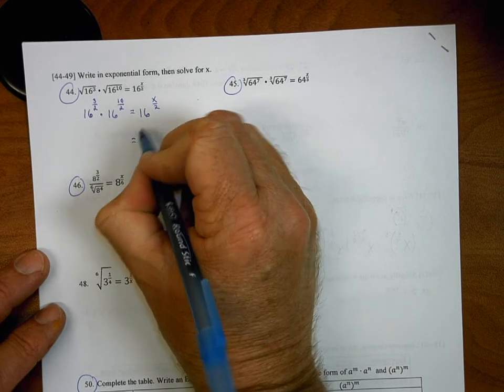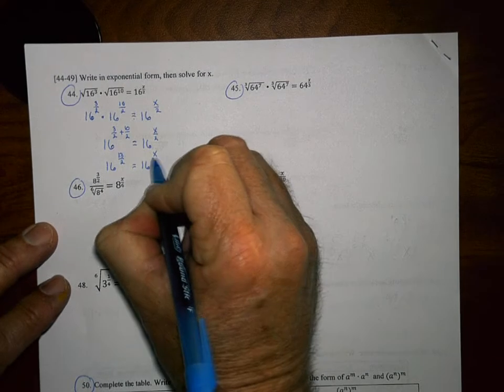Math 2 Unit 8 Review Worksheet #44 46, 50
Exponential Rules Solving Equations with Radicals
Mr Trutna
Clovis High School
Math 2
Unit 8 Review Worksheet #44 - 46, 50